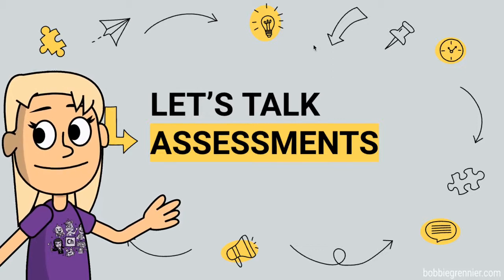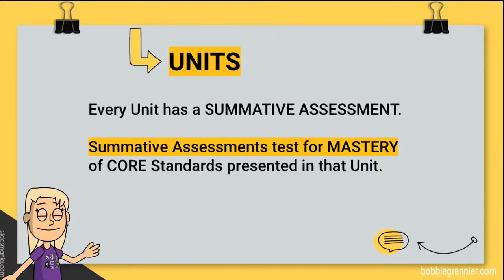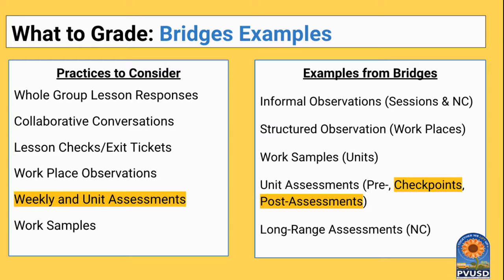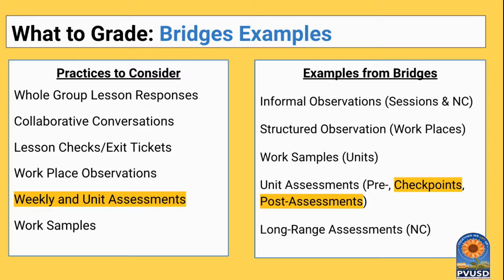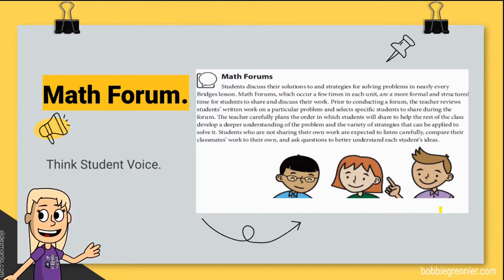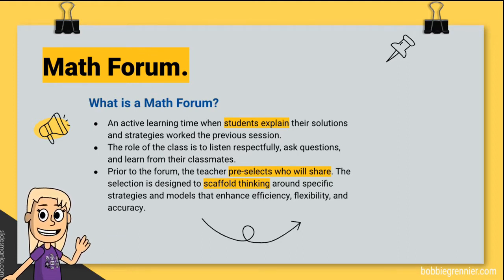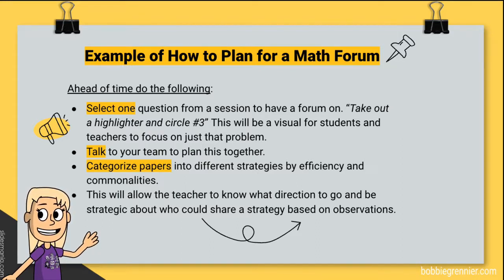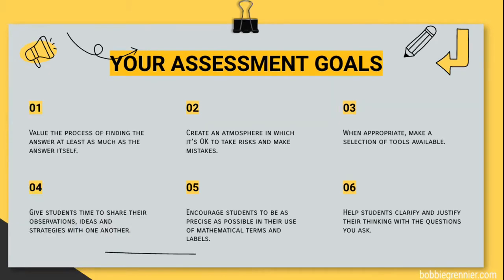Bridges Assessments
EDUlivestream with Bobbie Grennier

Best viewed as a cast on a large TV screen.